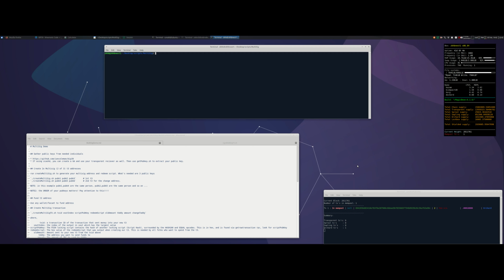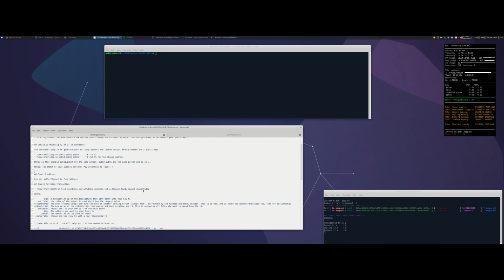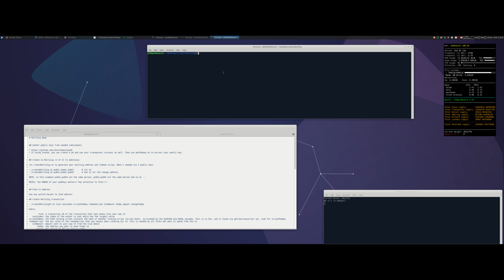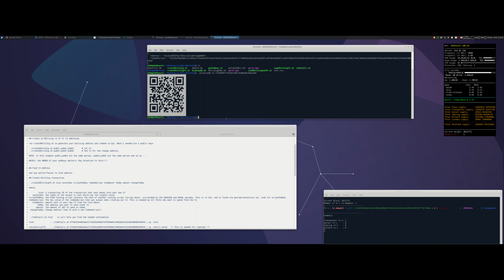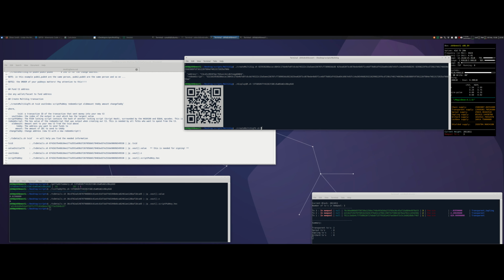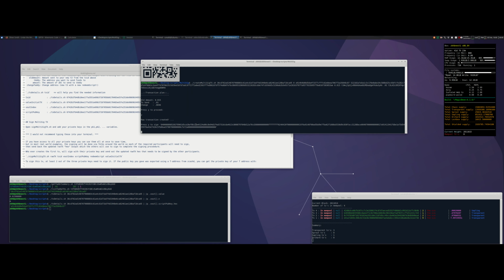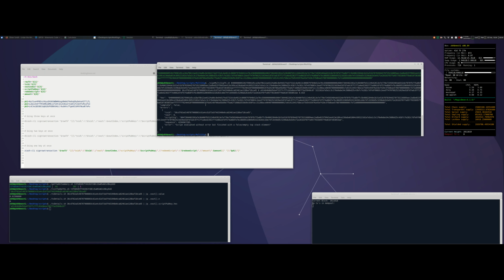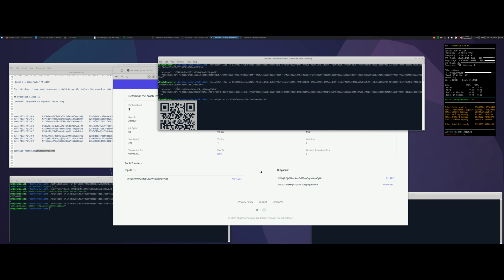Using Transparent MutliSig with Zcash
In this tutorial we show how to create a 2/3 multisig with zcashd full node to securely sign Transparent Zcash transactions with multiple participants.